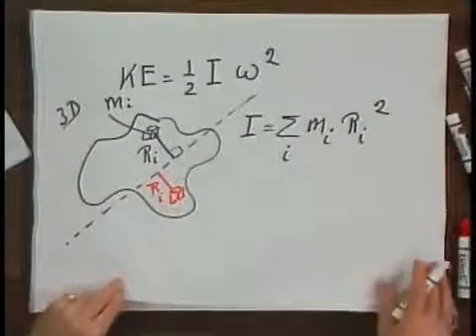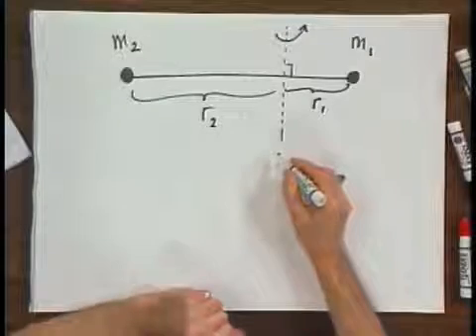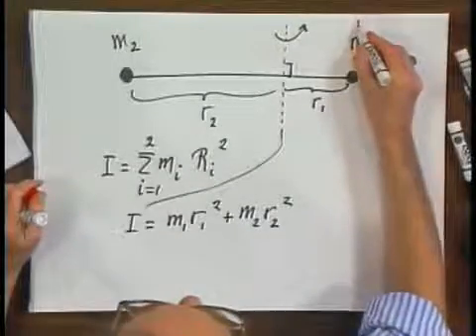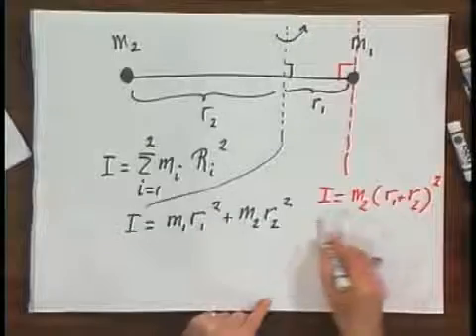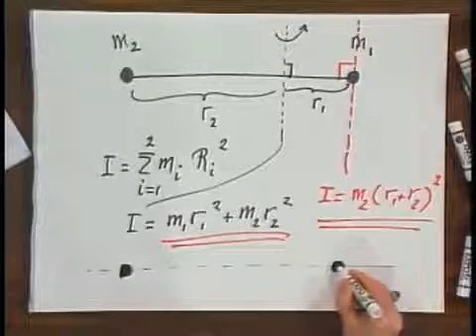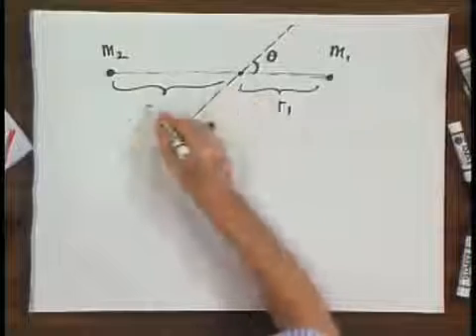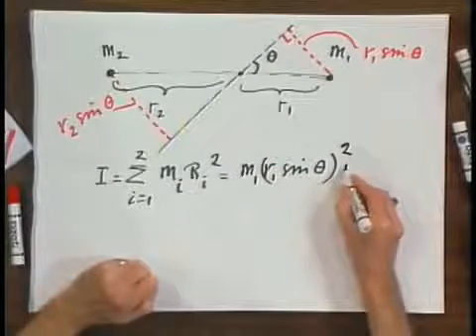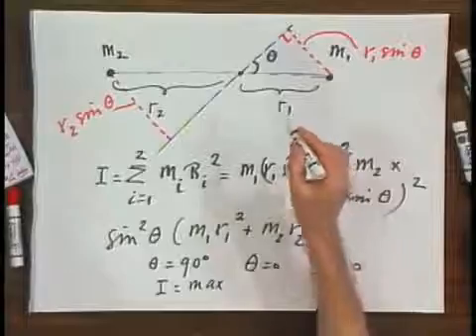Module 20 03 MIT 8 01SC Physics I Classical Mechanics, Fall 2010 9S 9PgHvTc